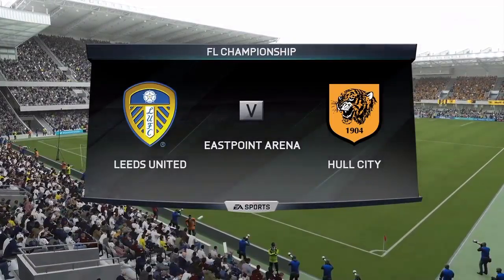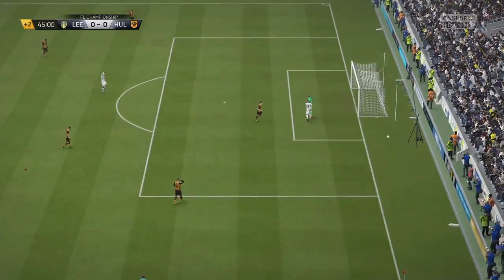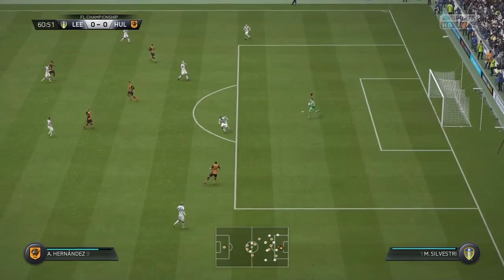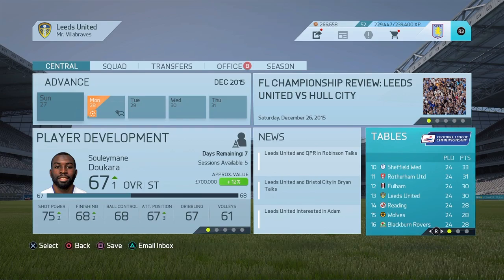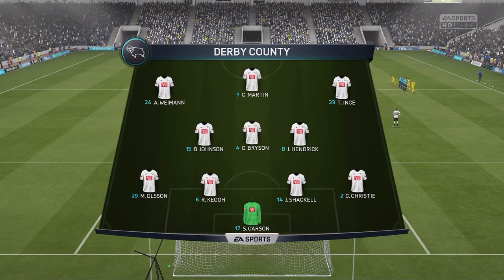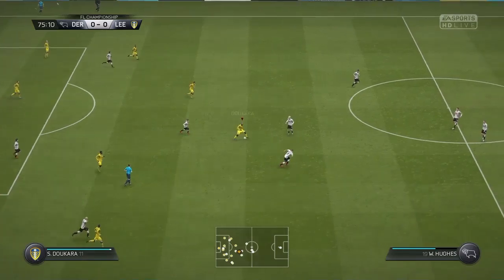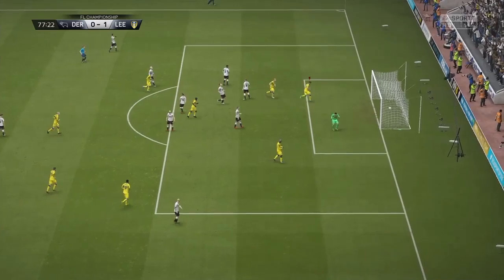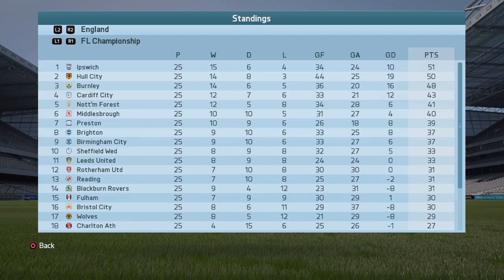FIFA16 Leeds United career mode S1 E21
Hull City at home on Boxing Day followed 2 days later by Derby County away. Beginning to find some form?